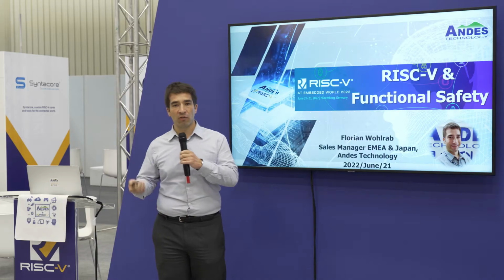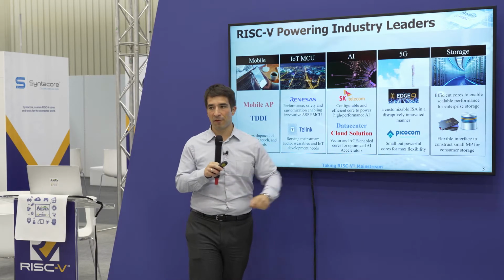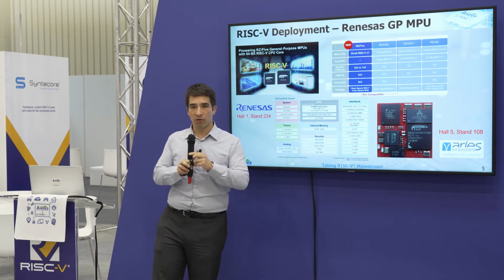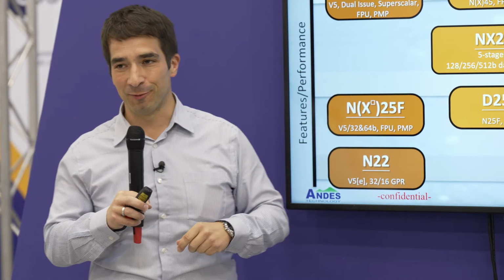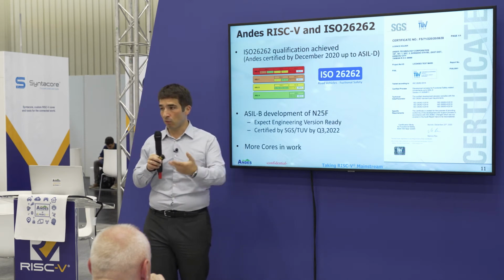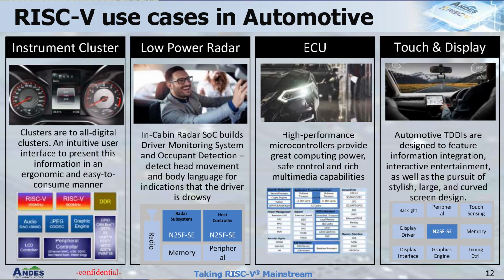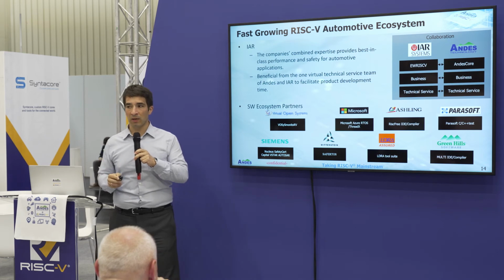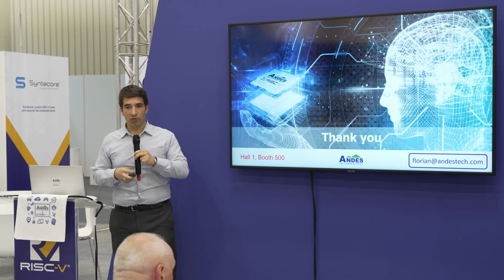RISC-V and Functional Safety - Florian Wohlrab, Andes Technology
Is RISC-V ready to be deployed in automotive? The answer is definitely yes and in this talk, Andes Technology, a leading RISC-V CPU IP provider, will show their work of helping the automotive industry build on RISC-V and what is needed in order to get it functional safety and why it is a good thing for the automotive industry but also other critical industries.